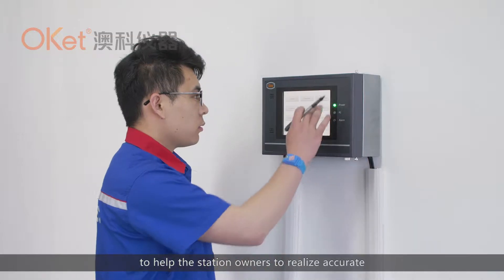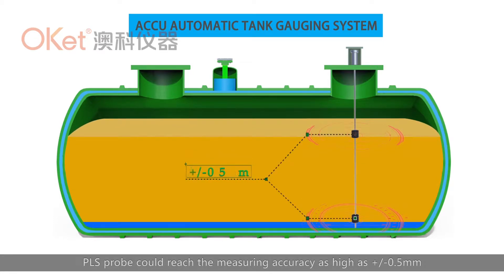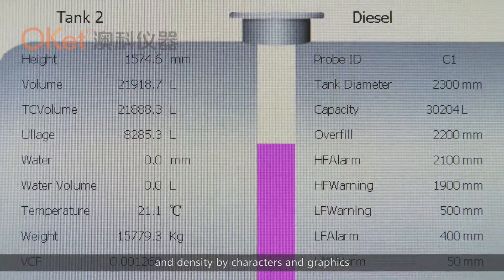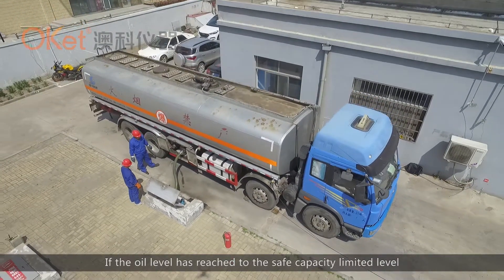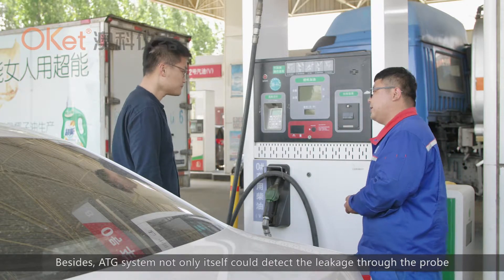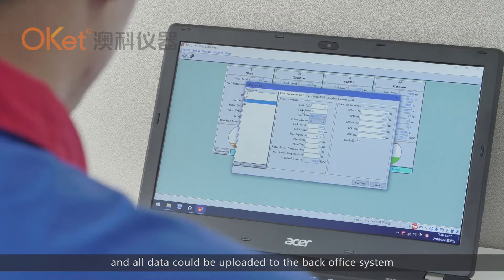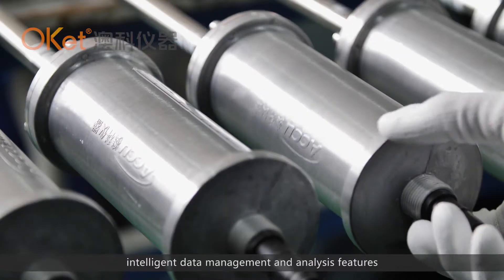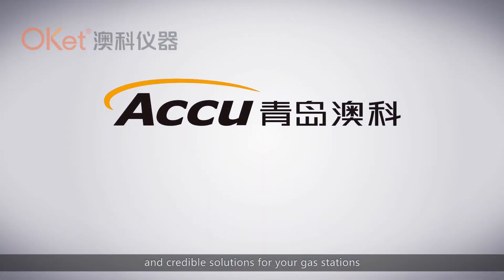Oket Automatic Tank Gauging System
With About 20 years' experience, we can provide highly customize products according to your needs.